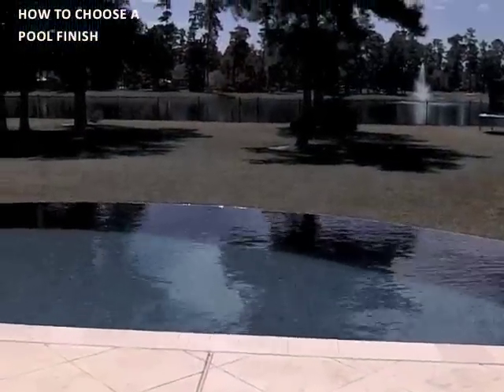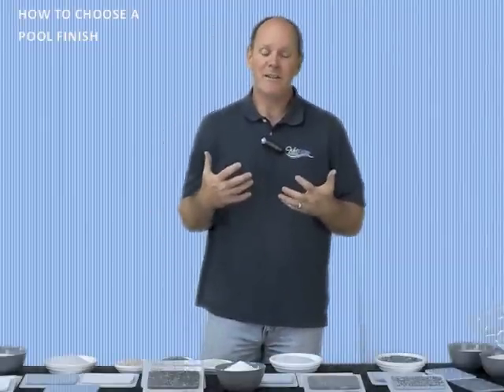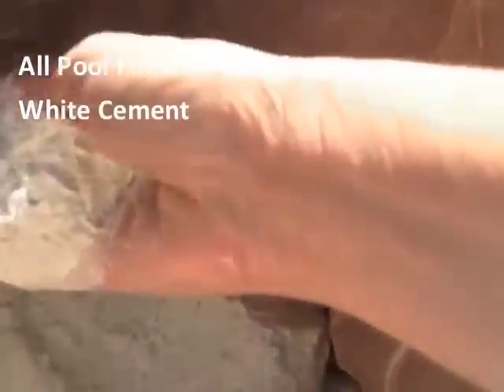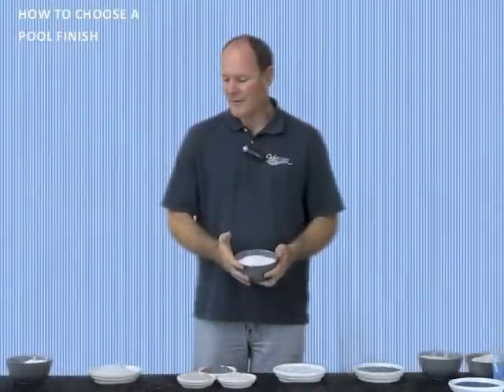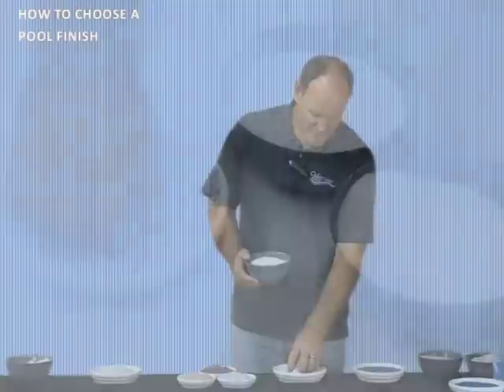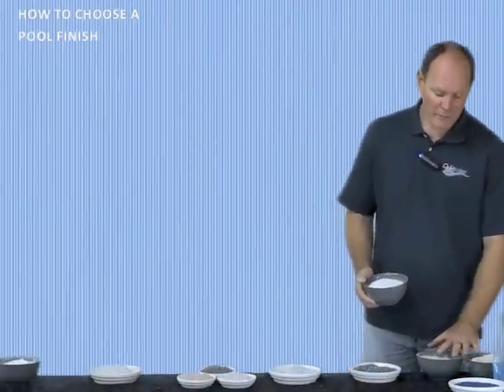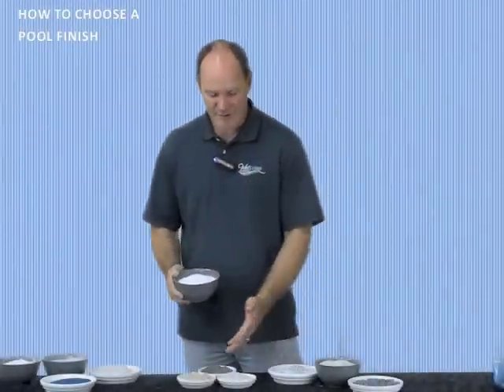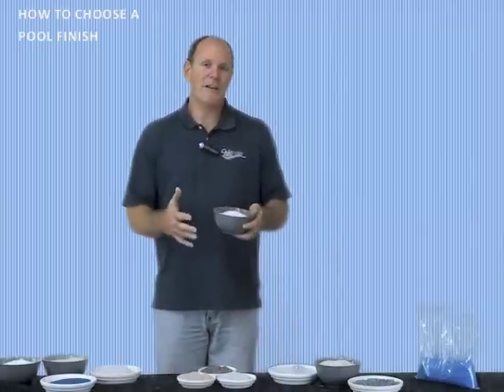Pool Finishes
Pool Finishes #1 of 6.  How to Choose a Pool Finish that is right for you.  In this first video of the series Scott with Wet Edge Technologies discusses what all pool finishes have in common.